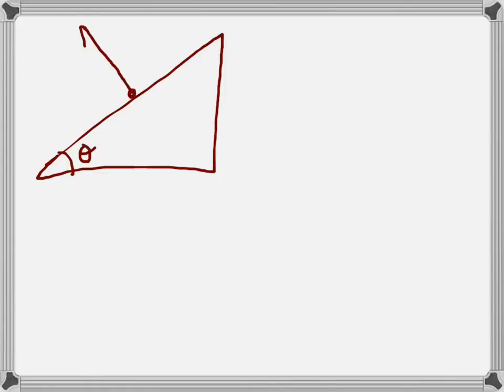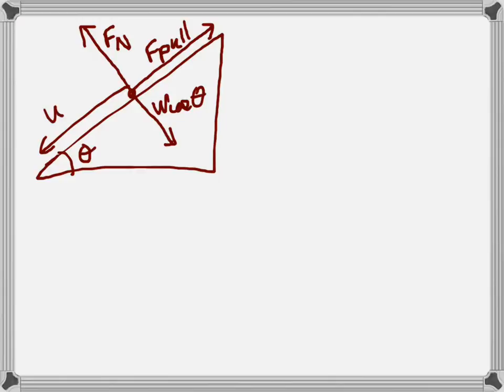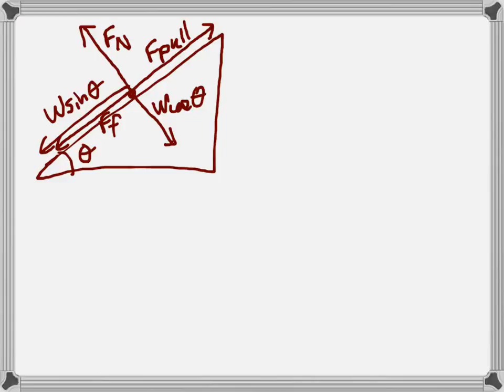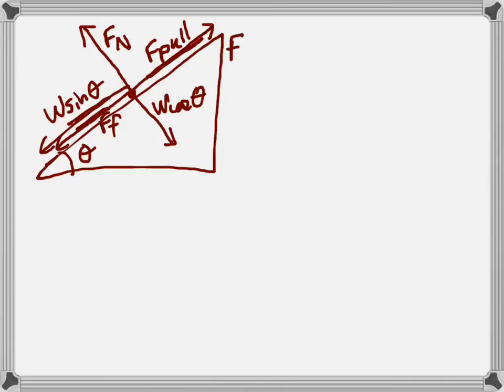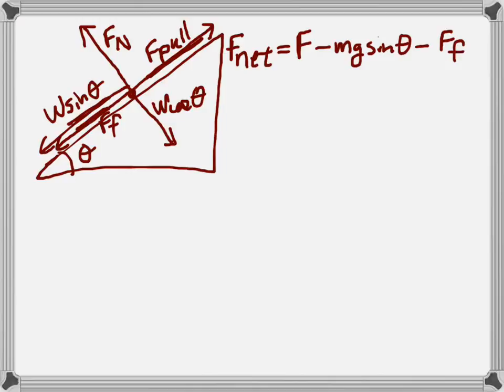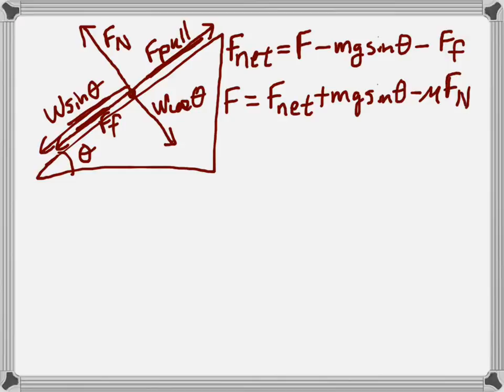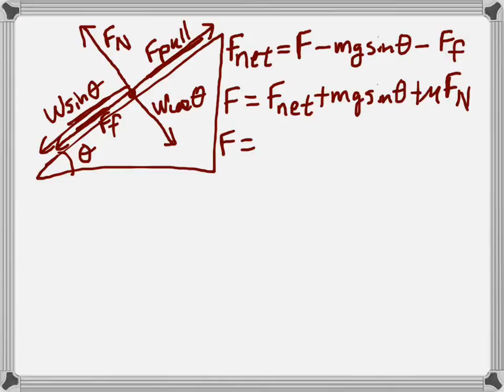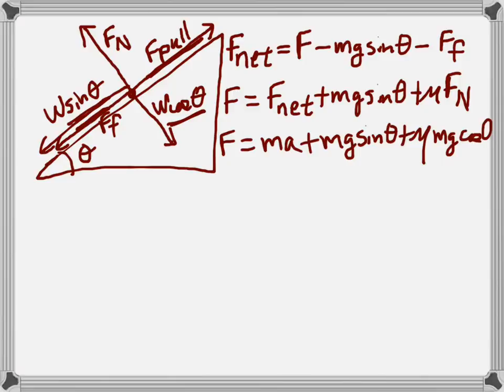Acceleration up an inclined plane